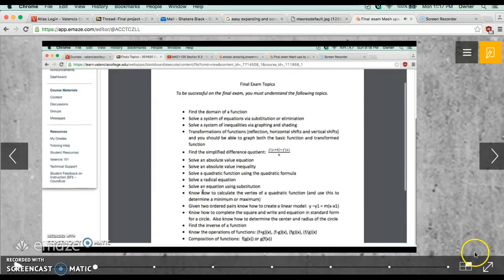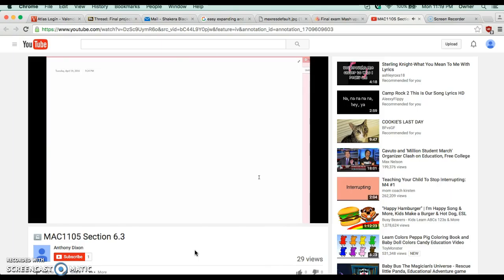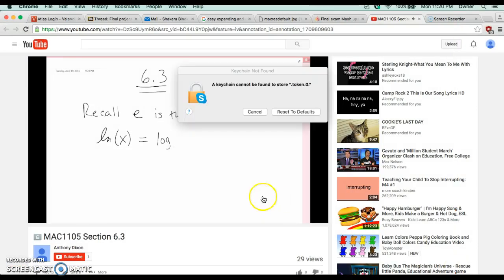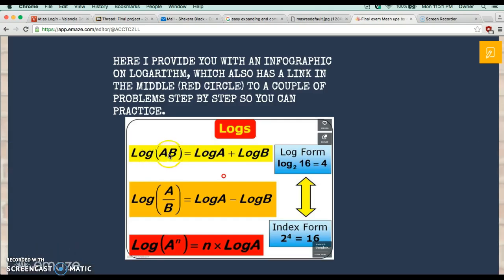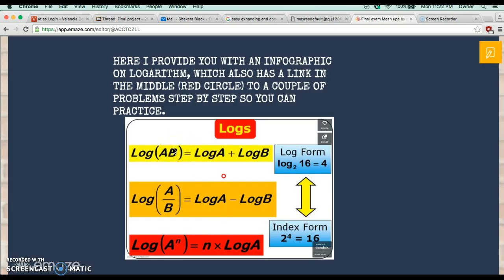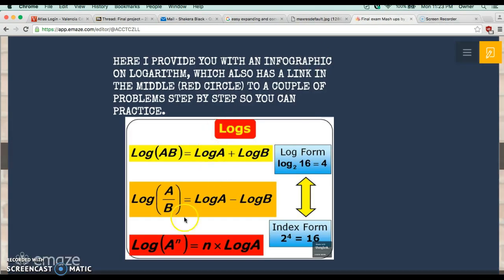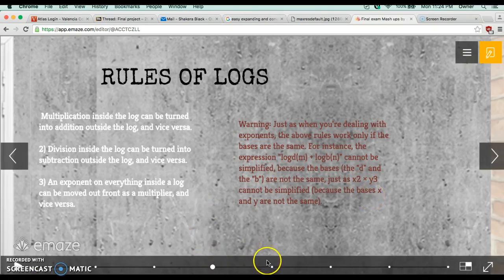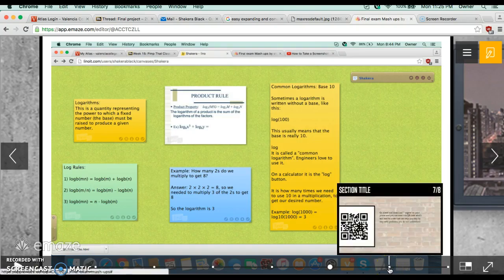Screencast of Logarithms